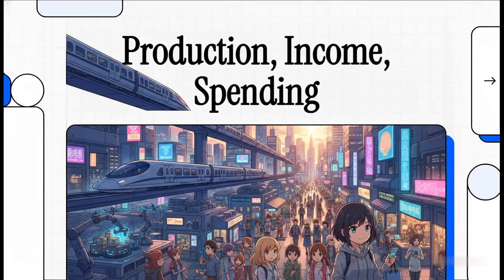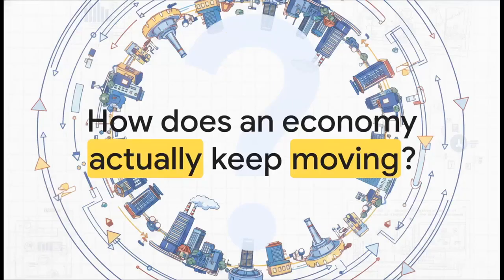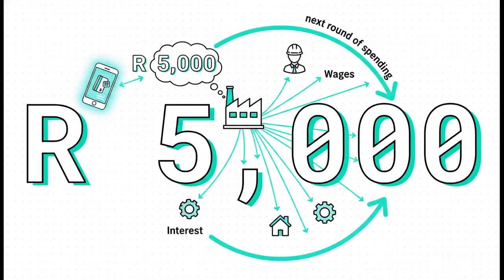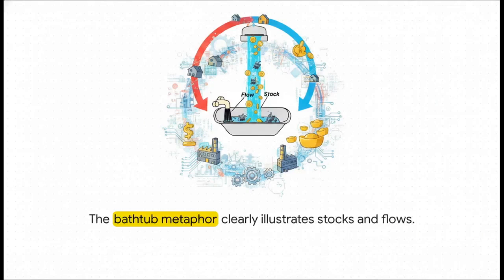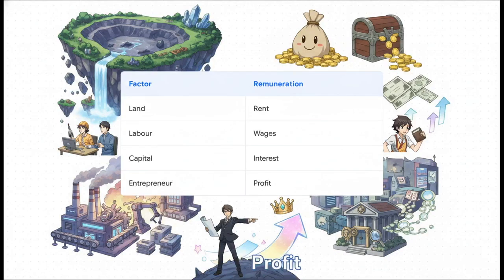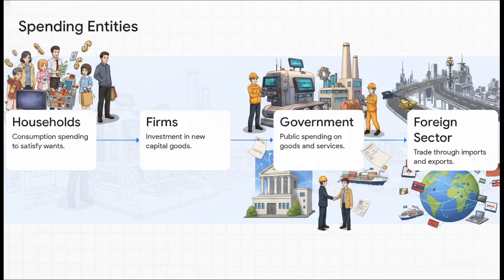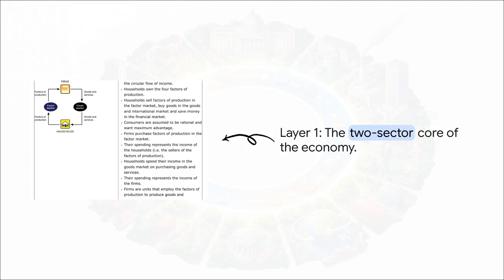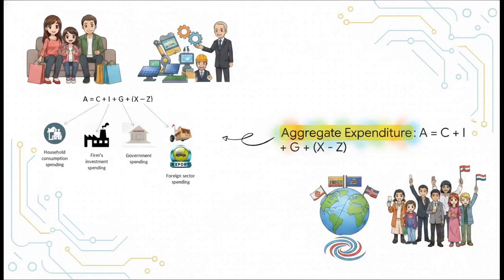ECOP 4: Production, Income, Spending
The circular flow in the economy, the basic sectors, factor payments and the interaction with the world.